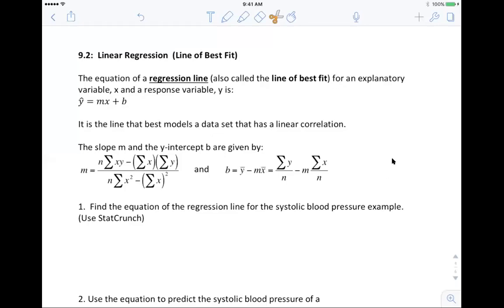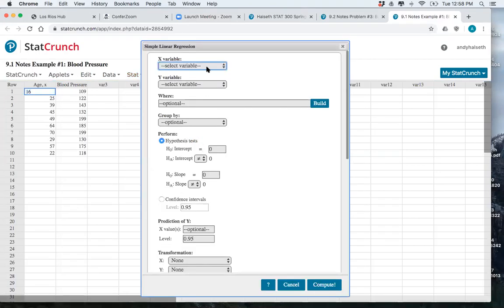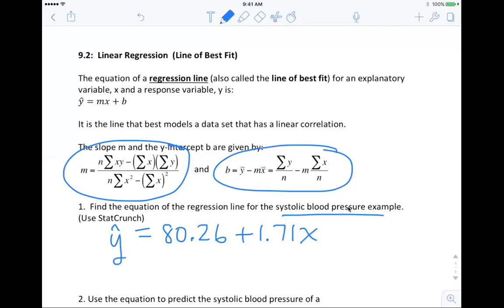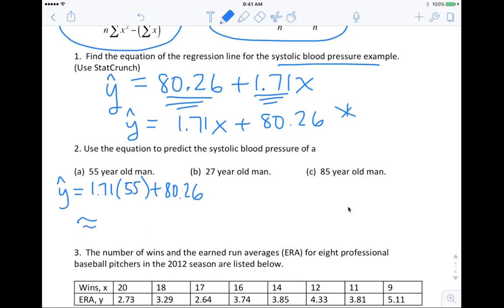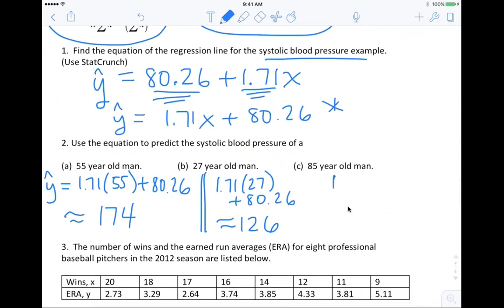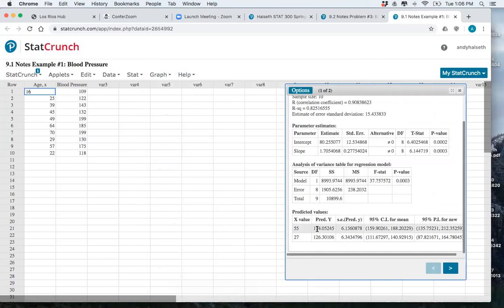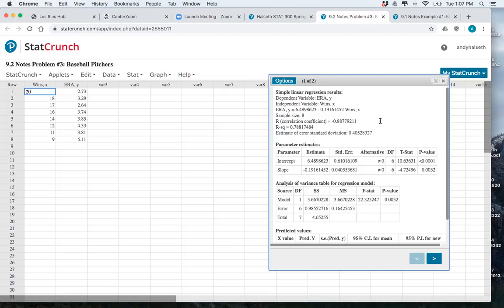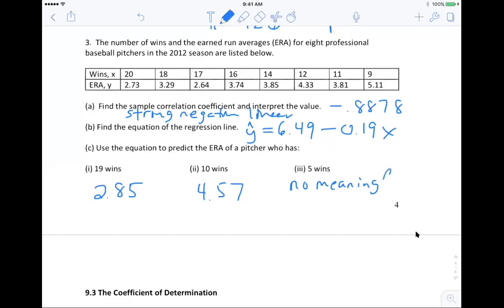Mr. H's STAT 300: Ch 9 Notes Page 4